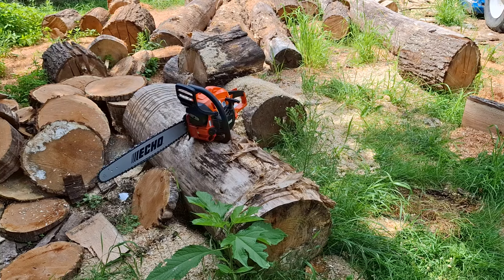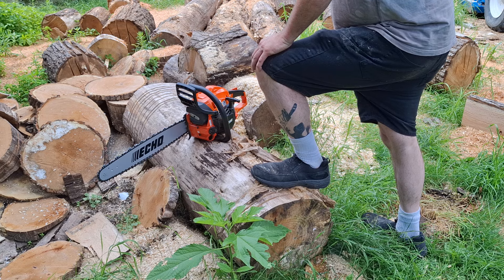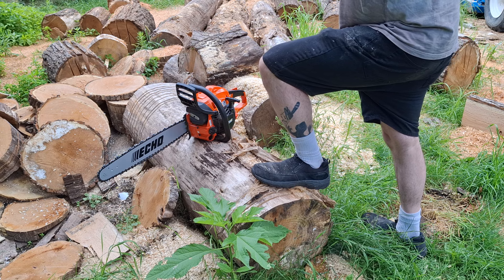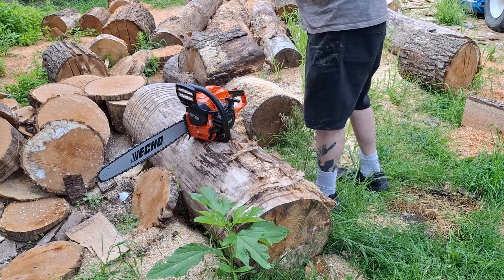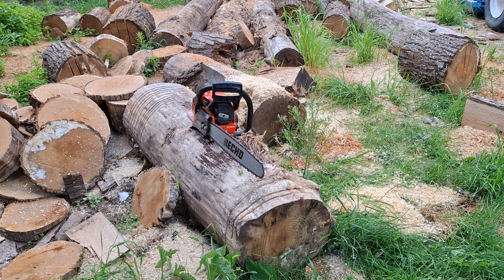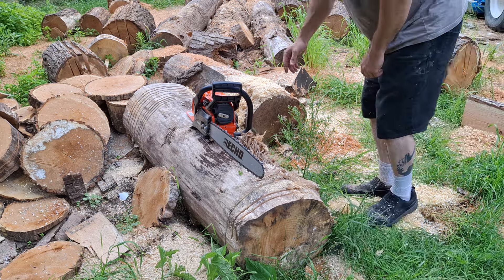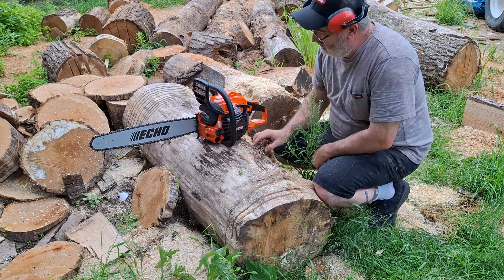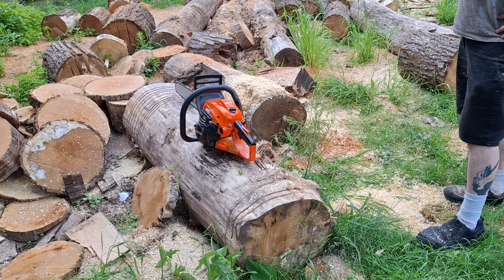work saw test cuts